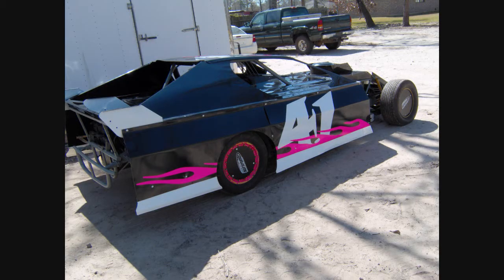1.ReelRacing-Introduction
A video introduction to Reel Racing, segments where I show the behind the scenes work that goes on a dirt modified race car, offer advice, tips, and how-to's.